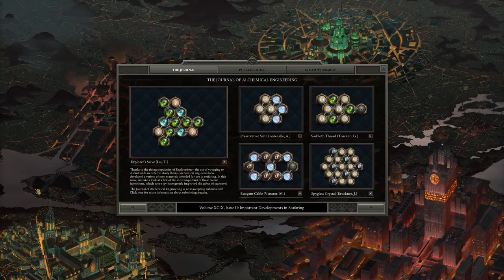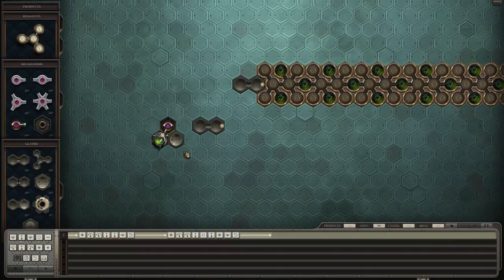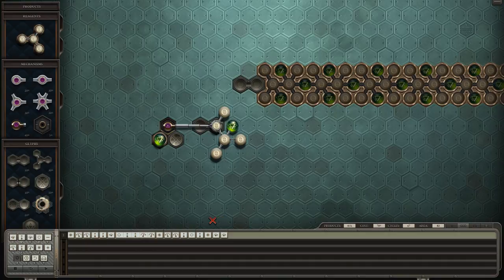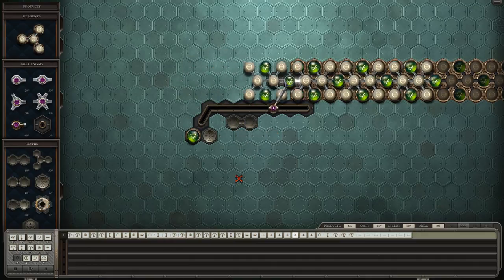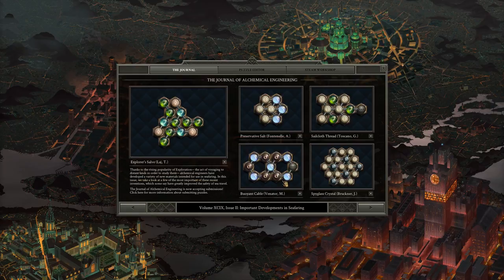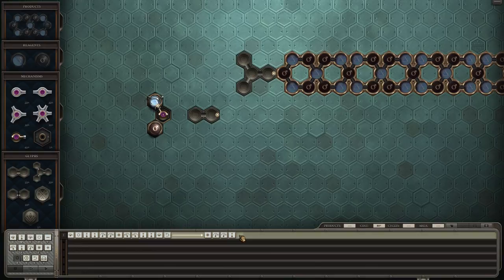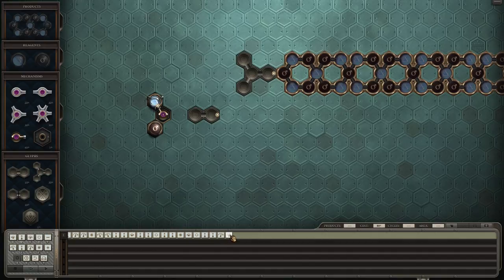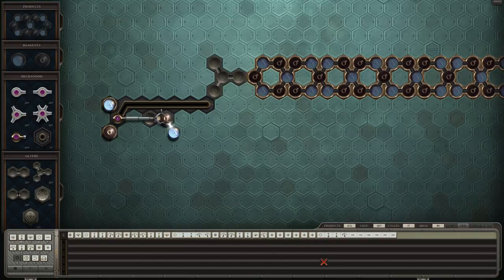OPUS MAGNUM SINGLE-ARM CHALLENGE #24 | SAILCLOTH THREAD & BUOYANT CABLE